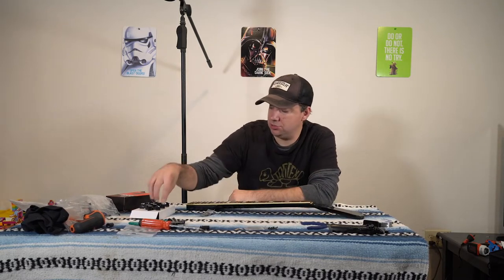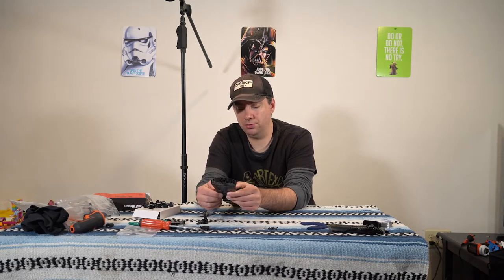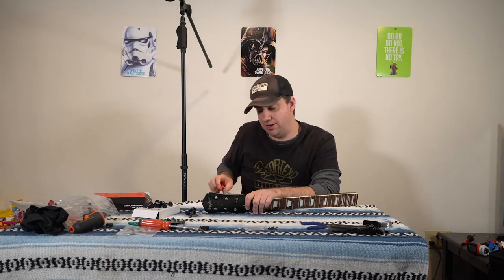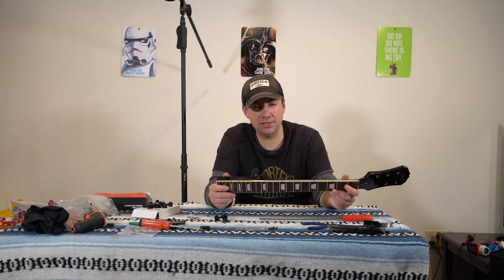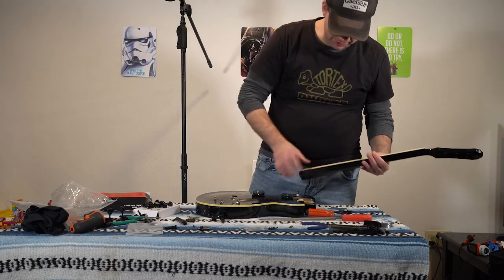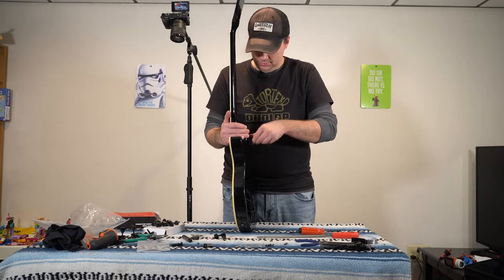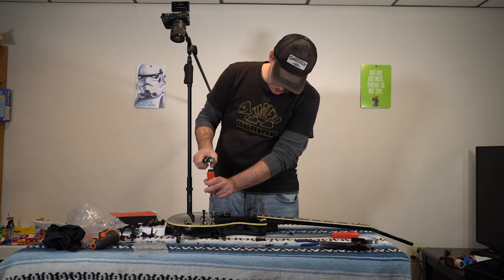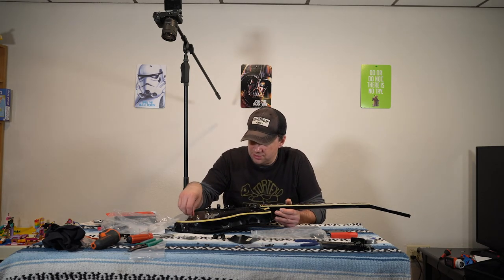Tech Time Episode 4 attaching the neck!